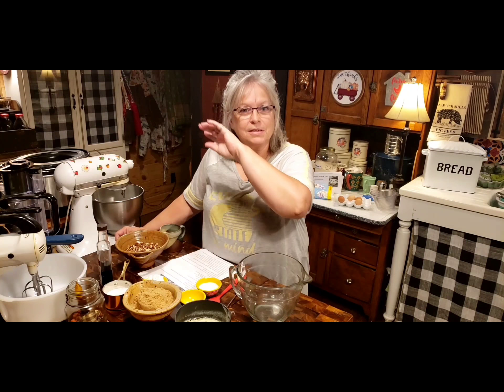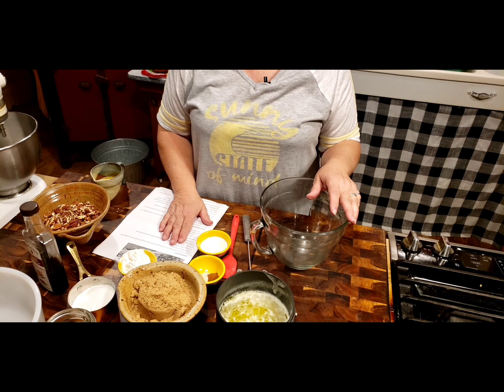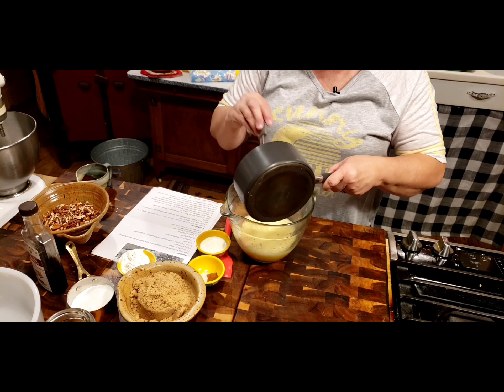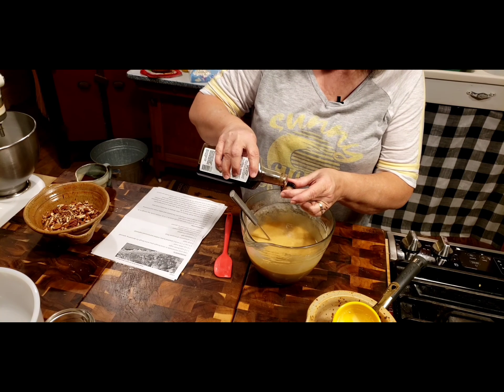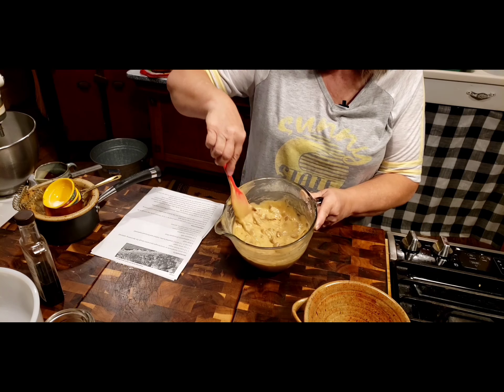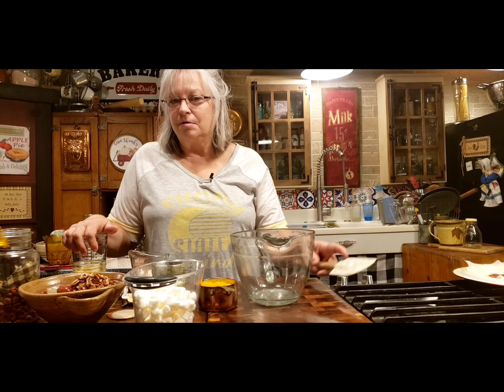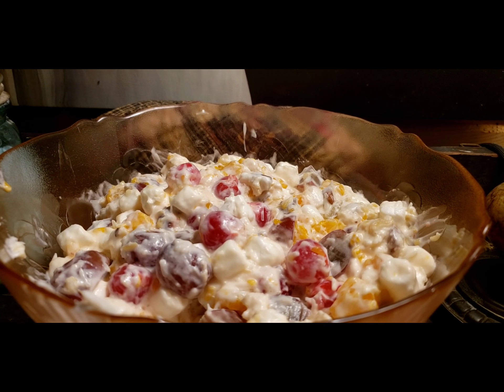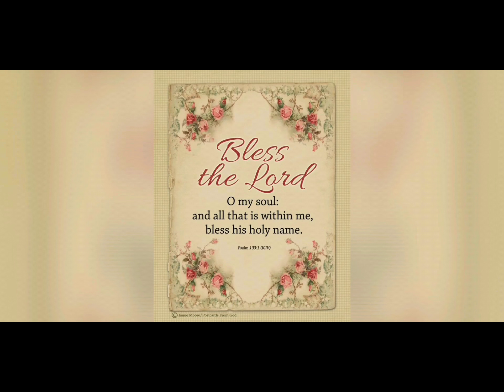Pecan Pie without corn syrup & Ambrosia Fruit Salad, 5 days of a Thanksgiving menu!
recipe Pecan pie

1 unbaked 9 inch pie crust
1 1/2 c. Brown sugar
1/2 c. white sugar
3/4 c. melted butter
3 large eggs
1 1/2 T. flour
1/2 t. Salt
1/2 t. cinnamon
1 1/2 T. heavy cream
2 t. vanilla
2 cups pecans
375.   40 to 50 minutes, till not jiggly

Ambrosia

1/2 c. heavy cream
2 T. sugar
1/2 c. sour cream
3 c. mini marshmallows
1 cup mandarin oranges
1 c. pineapple tidbits
1 cup grapes
1 cup pecans chopped
1 c. sweetened coconut flakes
1 8.5 jar maraschino cherries drain all fruit

chill 2 hours before serving

Happy Holidays!